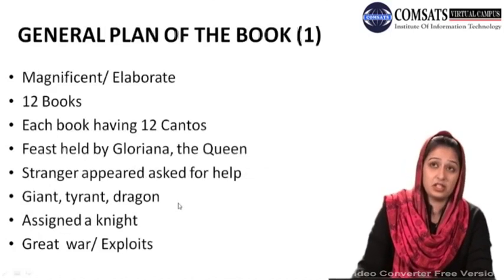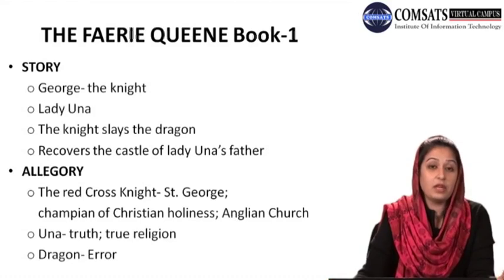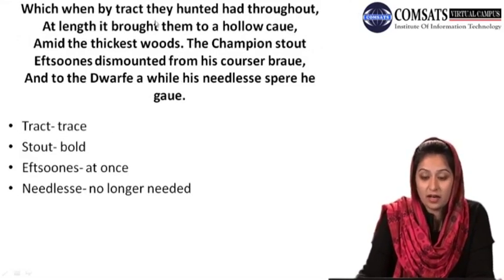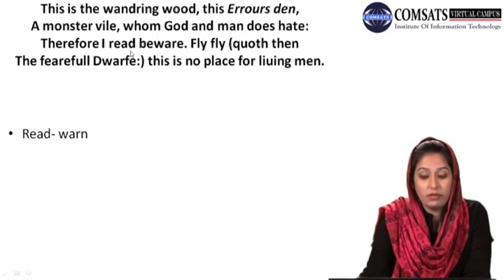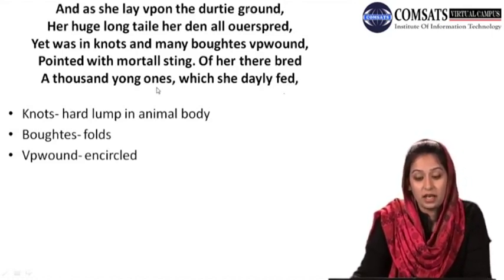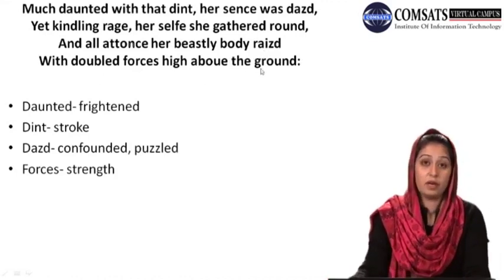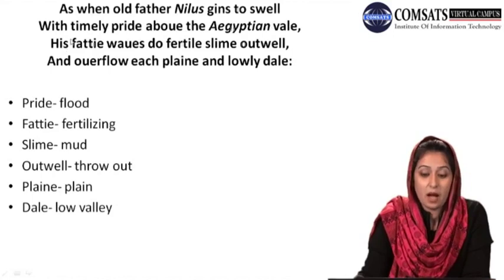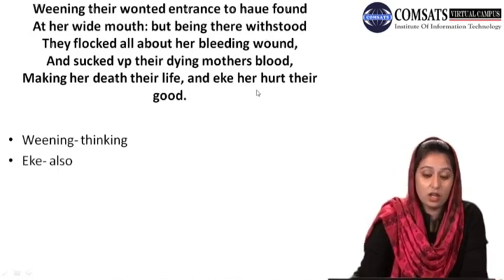Poetry Classes For Beginners |Poetry 1 Eng 403 Lecture in Hindi Urdu 10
online poetry writing courses and programs'
free online poetry courses uk'
introduction to poetry course'
poetry classes near me'
creative writing courses'
poetry school online courses'
how to write poetry you can download form following website